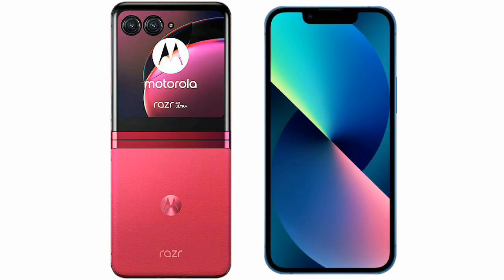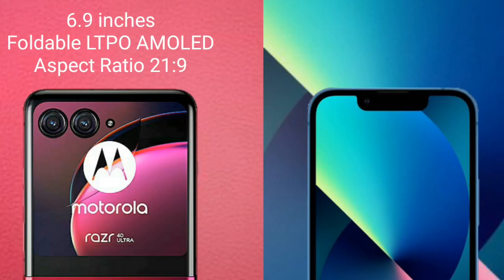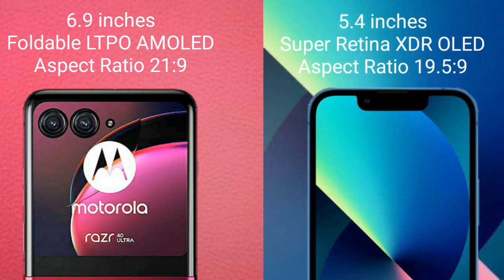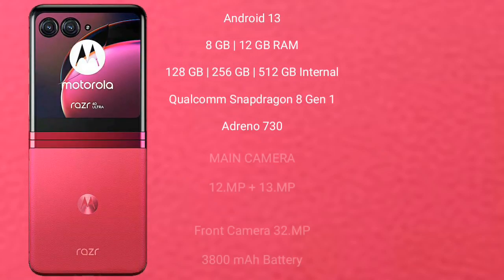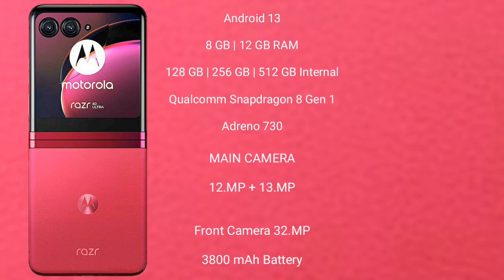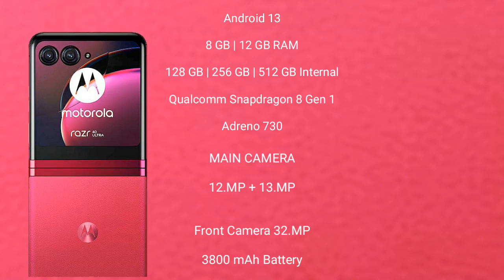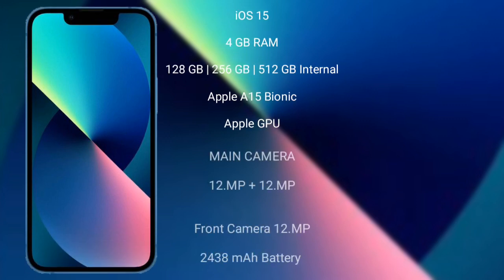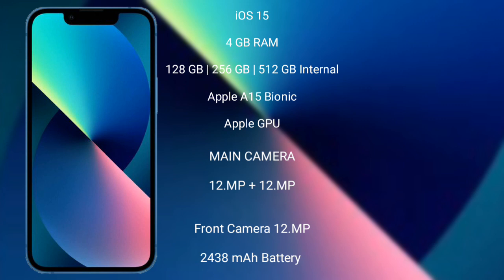Motorola Razr 40 Ultra vs iPhone 13 Mini Review & Comparison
motorola razr 40 ultra vs iphone 13 mini
razr 40 ultra vs iphone 13 mini